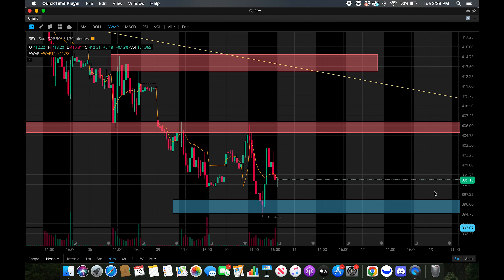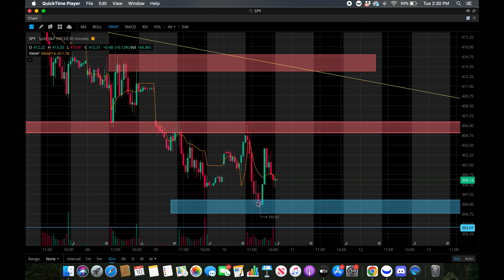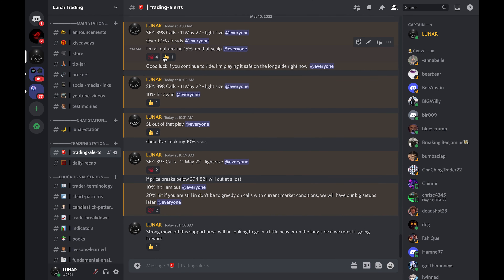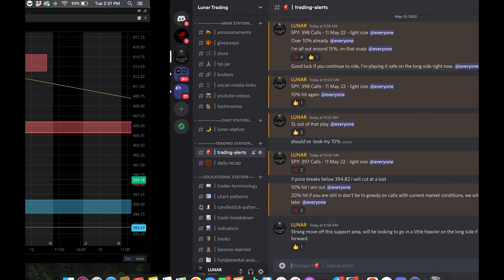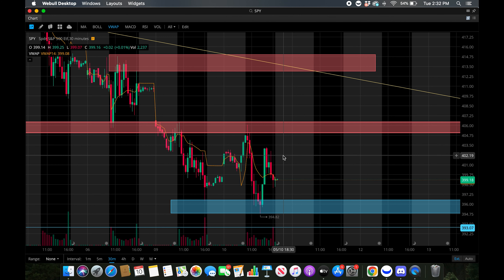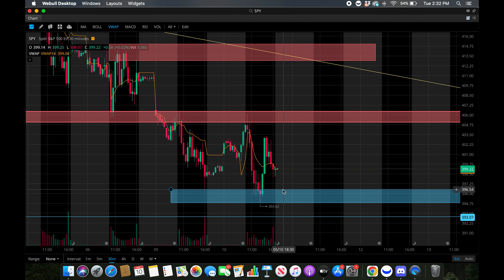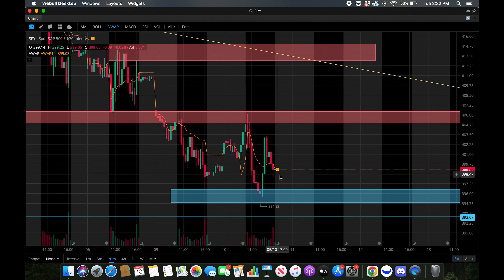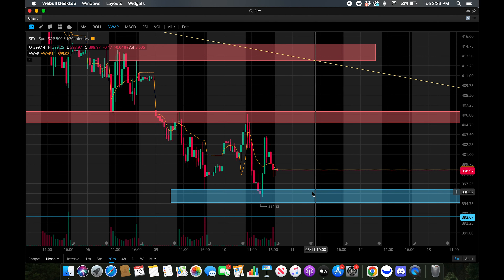Stock Market Bounce Coming Soon? (SPY Analysis in 2 mins)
If you would like to join an investing and trading group where others and I alert different opportunities and learn and grow from each other; then check out the discord. Only 1000 members will be allowed.

Here are my top three books that changed my thinking and helped start me on my path to financial freedom. Highly recommend getting these and reading them.

1. Think and Grow Rich
2. Rich Dad Poor Dad
3. Richest Man in Babylon

This video is not financial, legal, or tax advice. I am not an expert nor do I guarantee any outcome stated anywhere. You are responsible for your own financial actions.